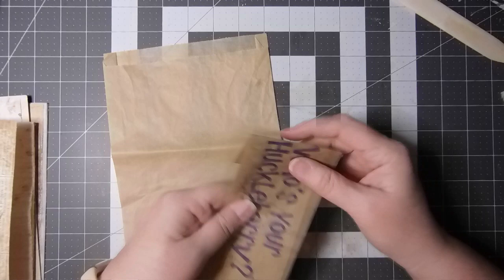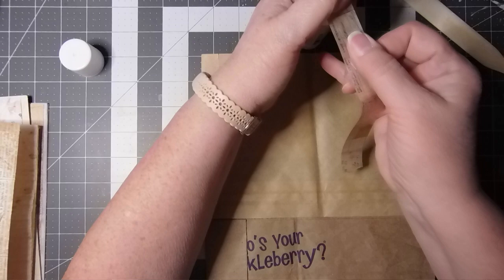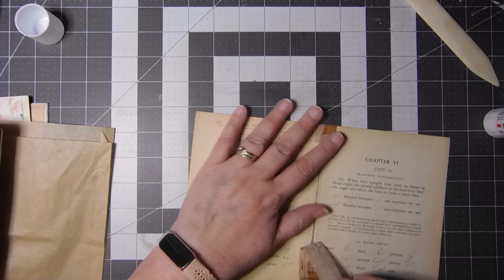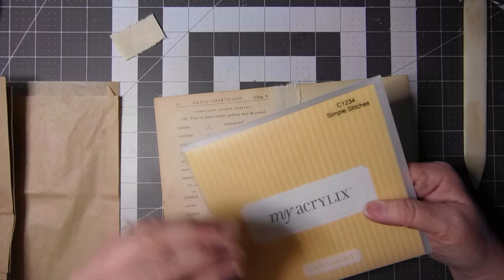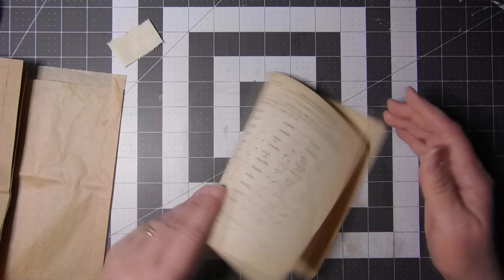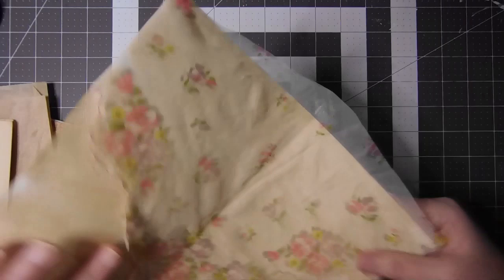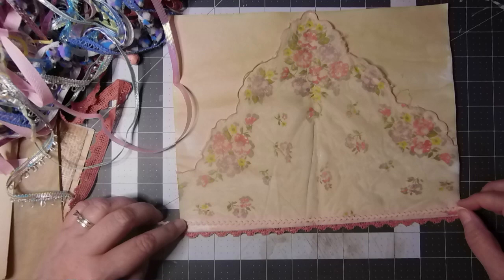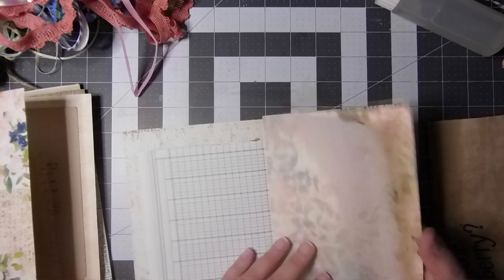Maria Journal Part 2 - Bags, Bookpages and Hankies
Our Maria Journal. What a fun project!

Kraft-tex Sampler

6" by 25 yards Vintage Lace Tulle

Bookbinding Kit

Tyvek Bracelets:

Tim Holtz Scissors & Snips:

Sweet Sugarbelle Icing Bottles:

Beacon 3 in 1: